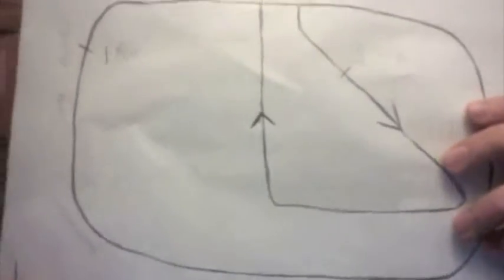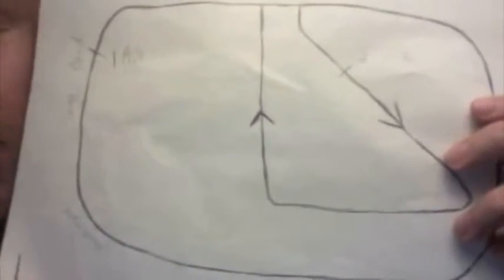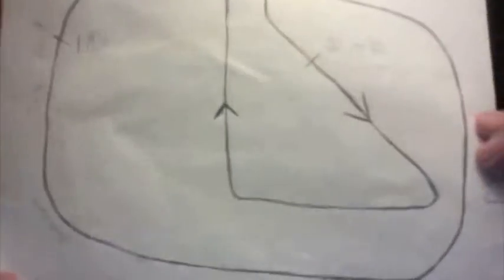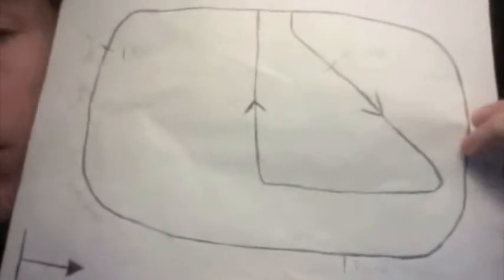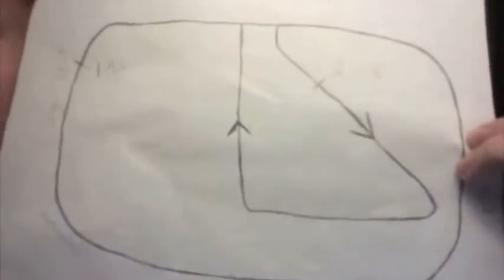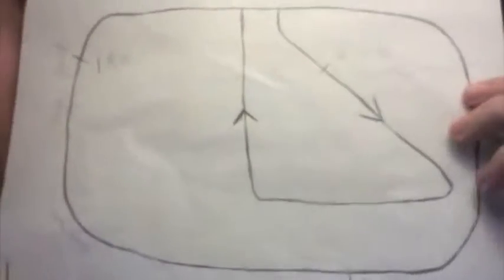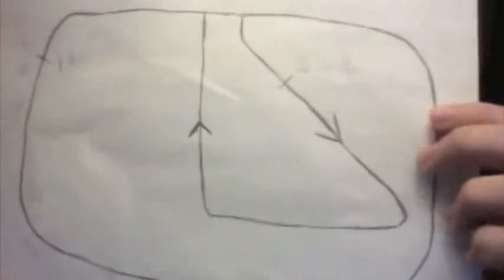State preview Part 2.m4v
KB and DoctorBob discuss the course layout at Little Everglades Ranch amongst other items of interest ! The Broadcast of the 2010 Florida State XC Meet is made possible by support from " The Florida Youth Running Association-FLYRA.org"